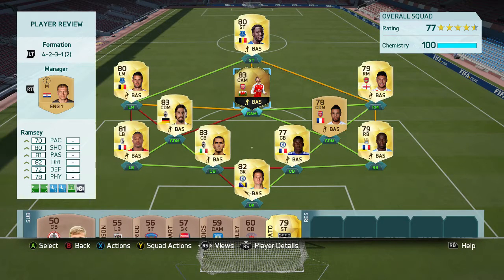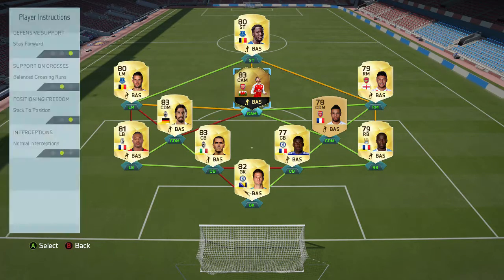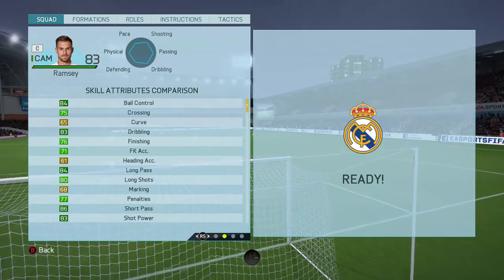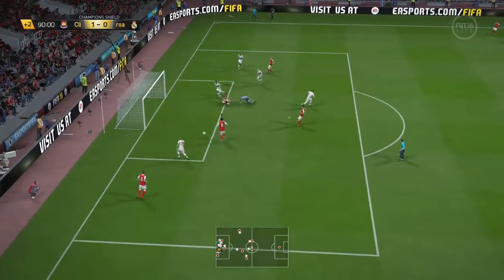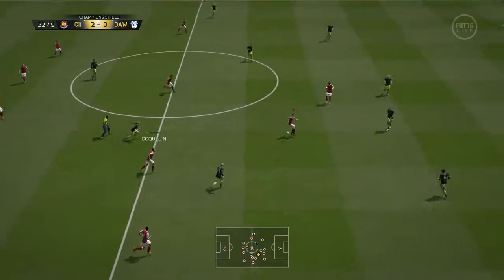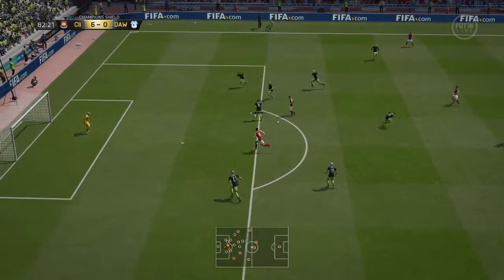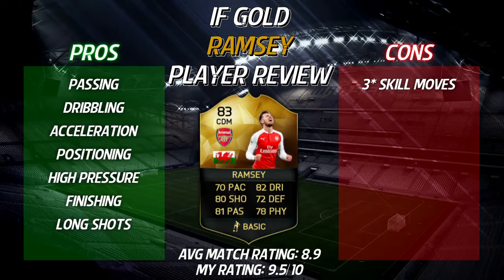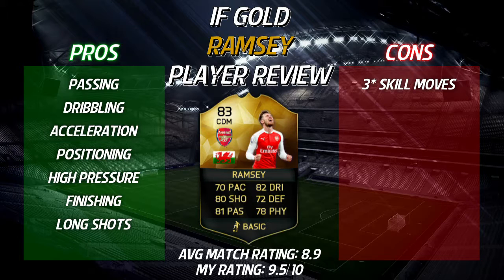FIFA 16: IF Ramsey (83) Player Review + In Game Stats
My FIFA 16 player review of IF Ramsey following his goal and assist last weekend against Sunderland. Hope you enjoy.